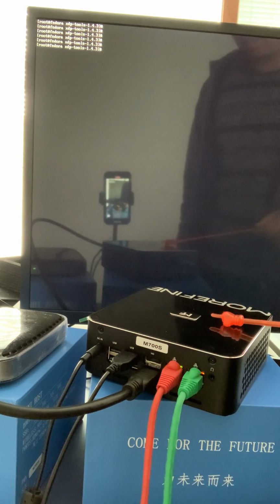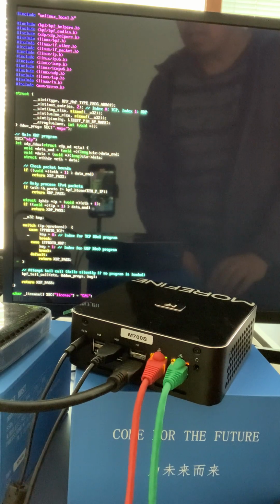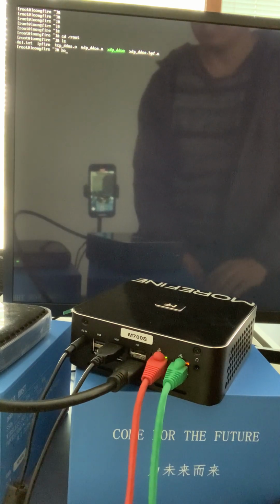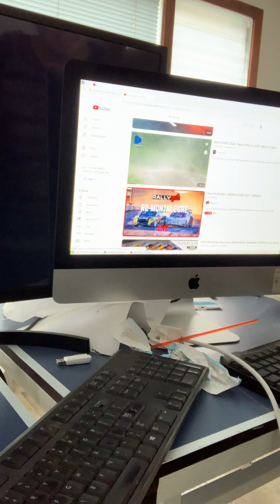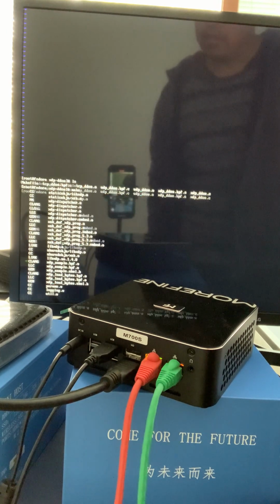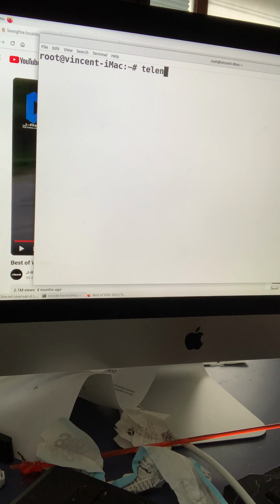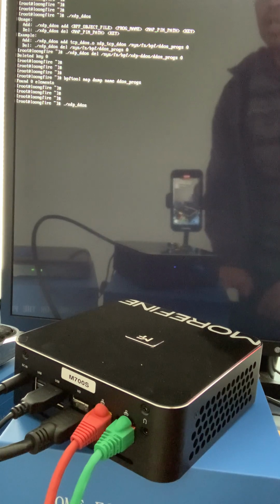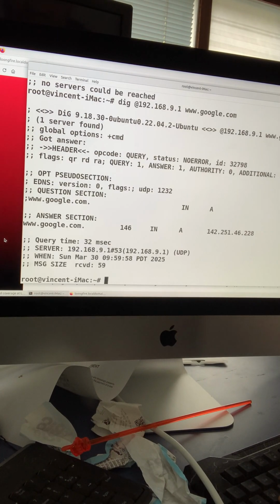LoongArch eBPF tail call XDP DDoS program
Thanks to Loongson/LoongArch BPF community developer Hengqi chen's two  critical LoongArch BPF JIT fixes, I am able to run eBPF tail call XDP DDoS program on Open Source Firewall LoongFire on Loongson 3A6000 mini PC, here is just a simple demo.